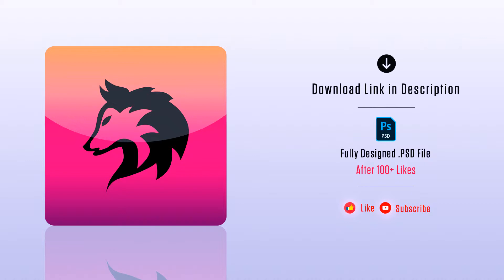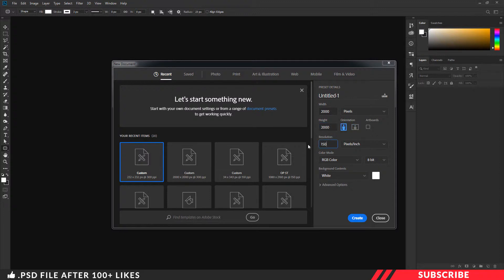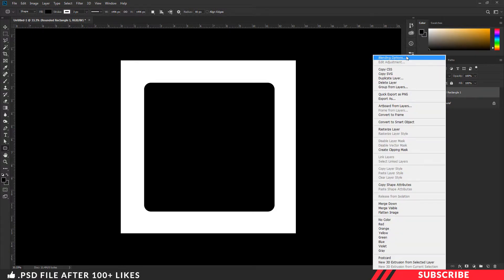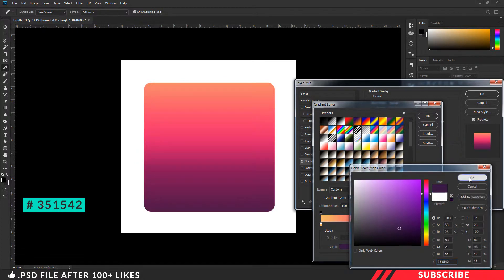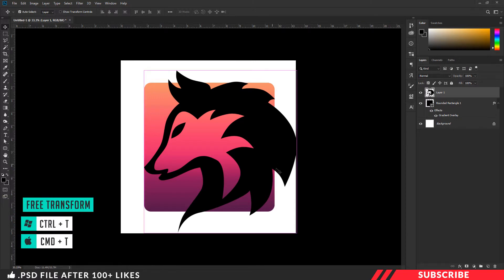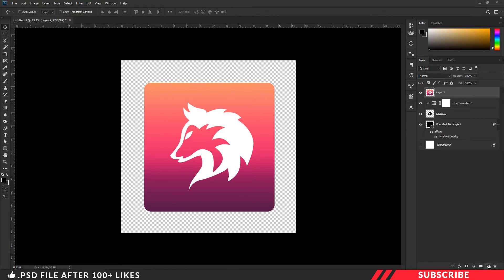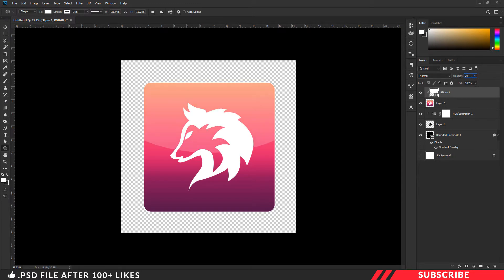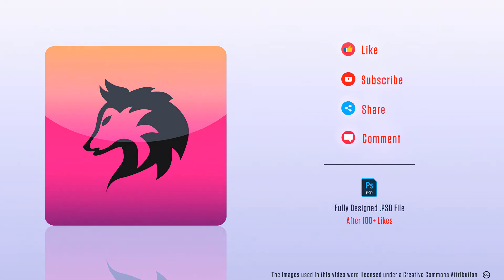How To Design Mobile App Icon in Photoshop | PE41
In this tutorial we are going to learn how to create attractive mobile app icon in photoshop